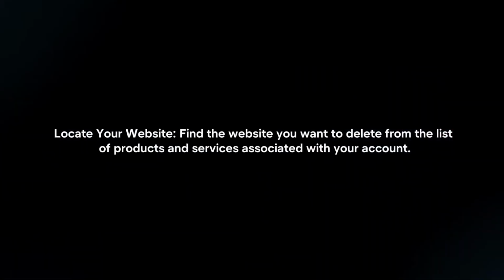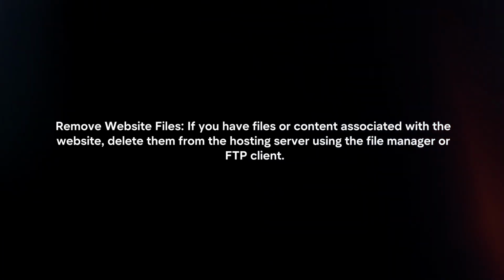How To Delete GoDaddy Website? (2024)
In this video I will explain How You Can Delete GoDaddy Website In 2024.